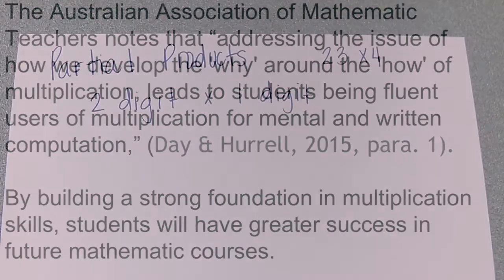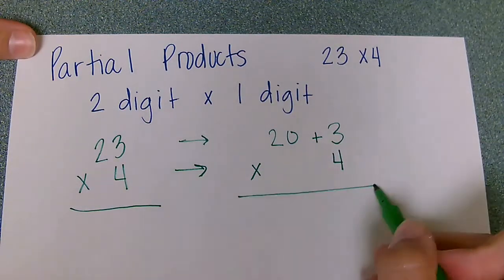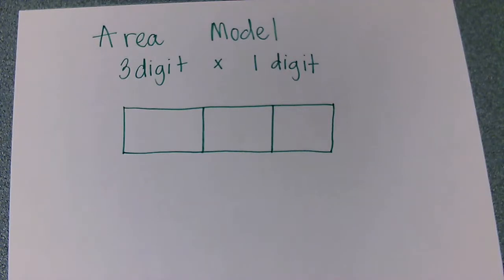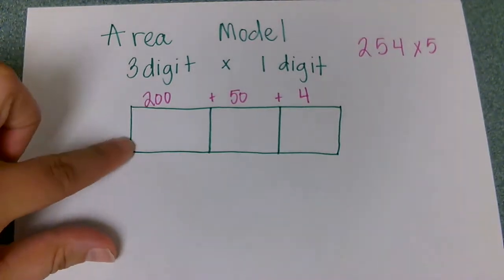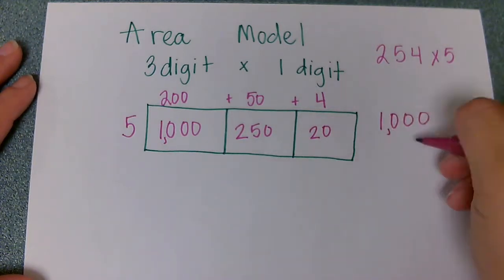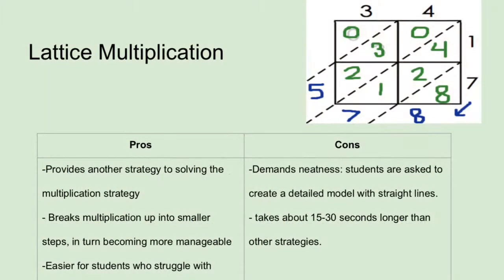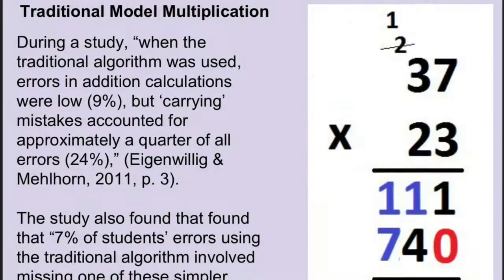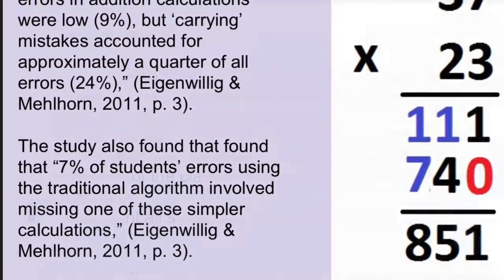TED ED Advocacy Project